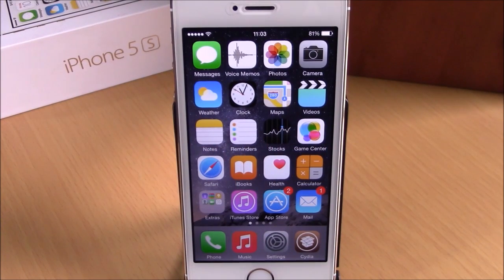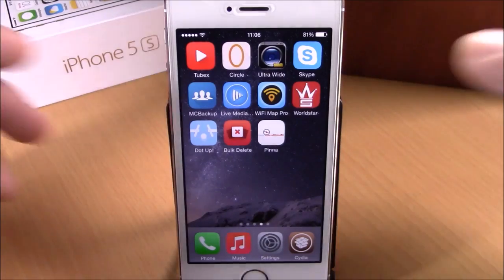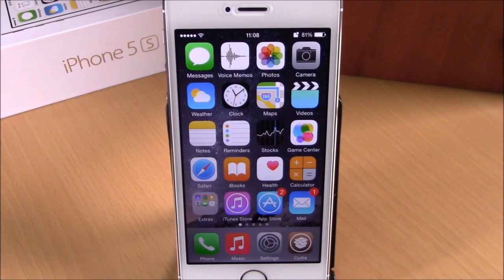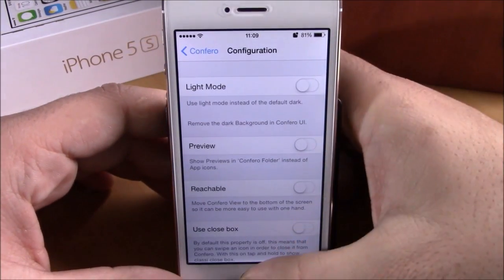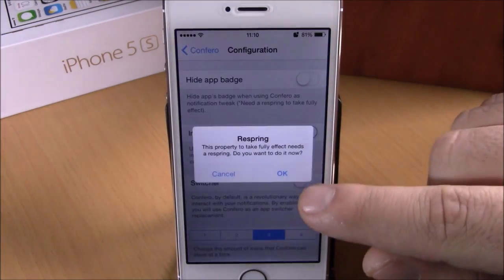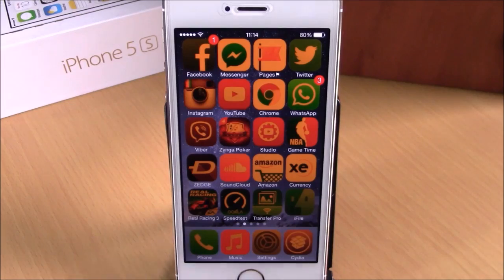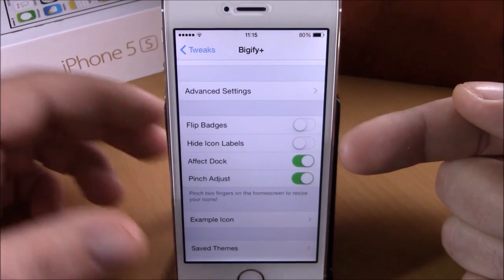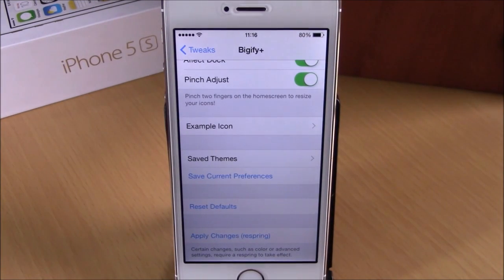BEST iOS 8 Jailbreak Cydia Tweaks - Week 4 January 2015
Tweaks:
1.BatterDelete - Free
2.Anchor - $1.99
3.Confero - $1.50
4.Bigify+ (iOS 8 & 7.1) - $2.00
5.NCIfNeeded - Free